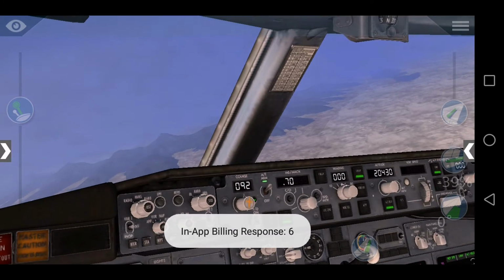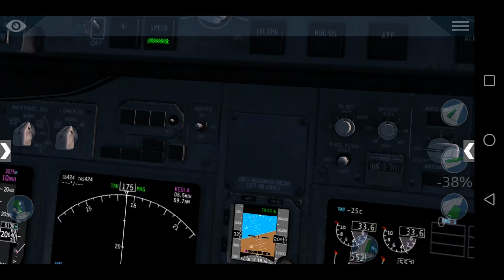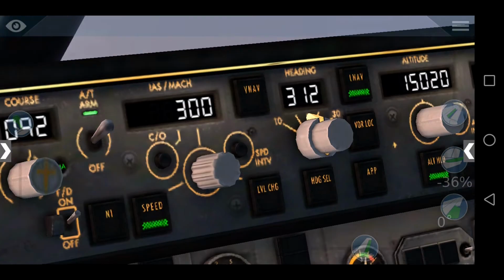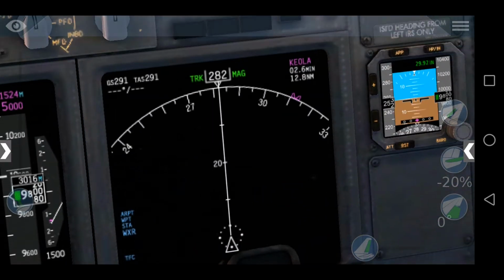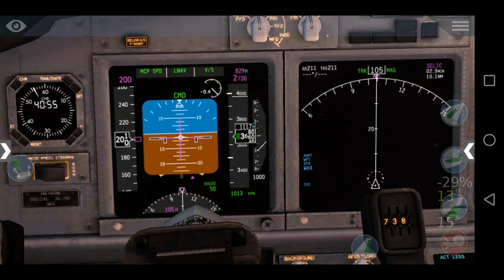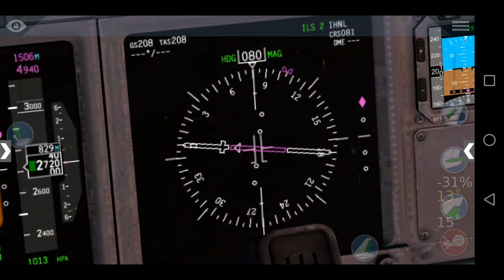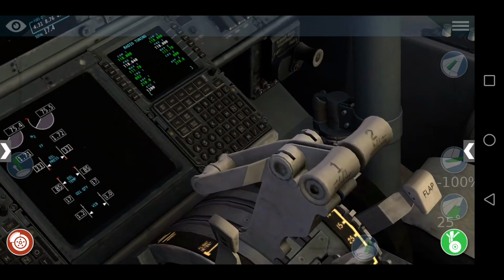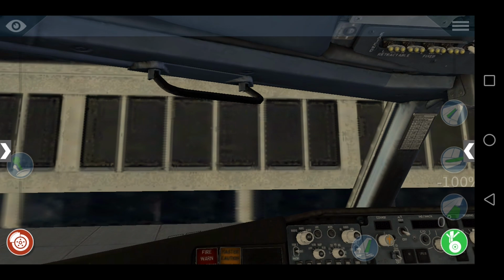X plane mobile 10 Boeing 737 800 CAT III ILS approach and Auto Landing (IFR) tutorial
A detailed illustration of steps involving an Instrument approach in IFR and the Auto landing system in CAT III ILS